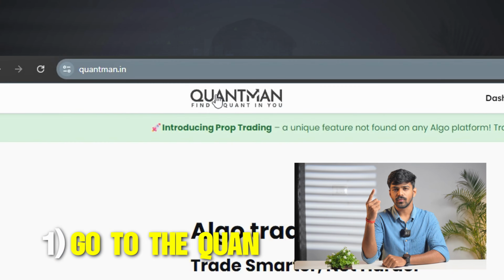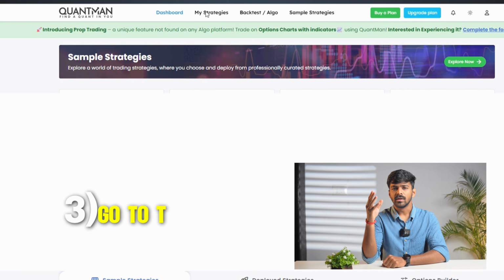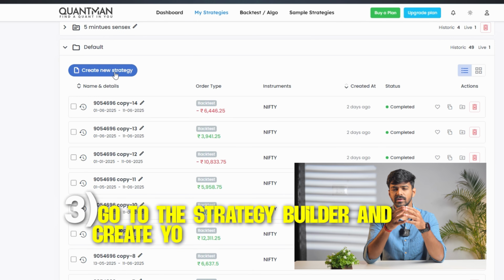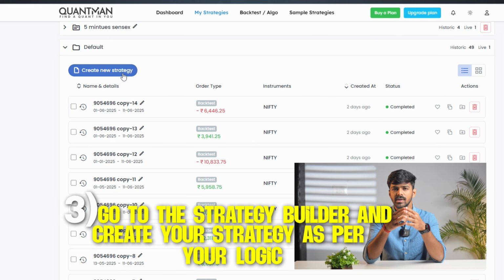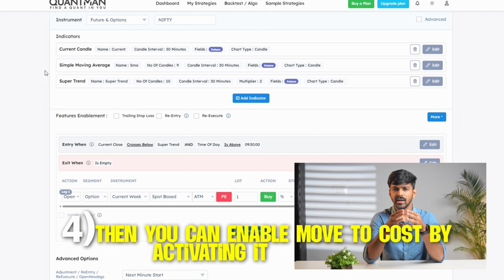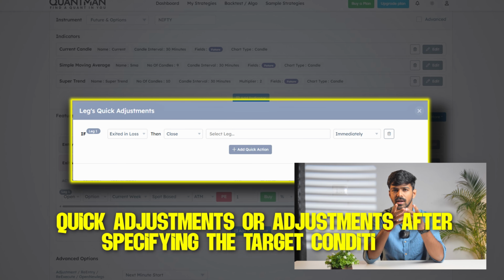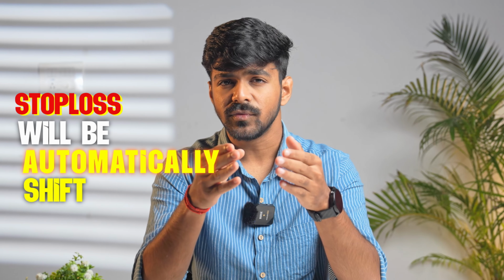Mastering Move to Cost | QuantMan | Smart Stoploss Trading Setup for Market Reversals | Algo Trading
Want to reduce trading losses and protect your capital effortlessly? Discover how to use Move to Cost in Quantman, the ultimate strategy to lock in profits and prevent winners from turning into losers!

In this video, we’ll walk you through:
-What is Move to Cost in trading?
-How Move to Cost works in Quantman
-Step-by-step guide to set up Move to Cost in your trading setup
-Why this feature is essential for algo traders and intraday trading setup
-Real-life trading example using Nifty & BankNifty
-Pro tips on backtesting and optimization for better risk management

Whether you're a beginner or a pro using Quantman, this video will help you master this powerful tool to enhance your algo trading strategies, protect your stoploss, and automate trade exits at break-even.
Have you tried the Move to Cost feature in your strategies? Share your experience below!